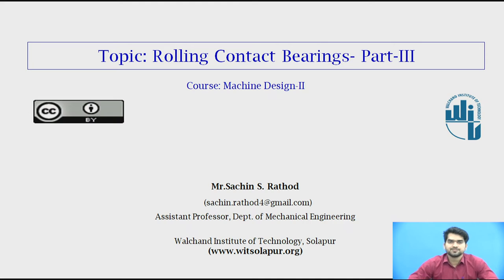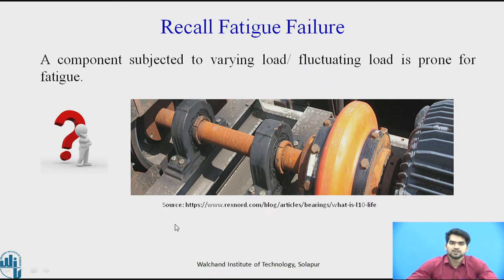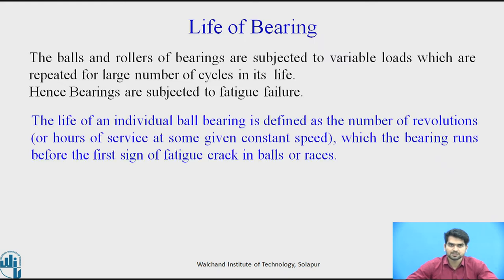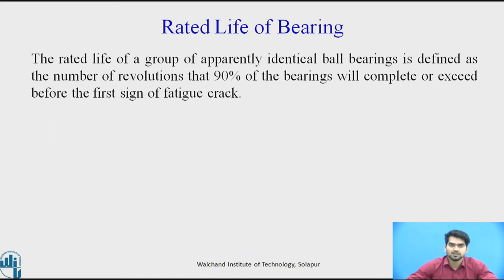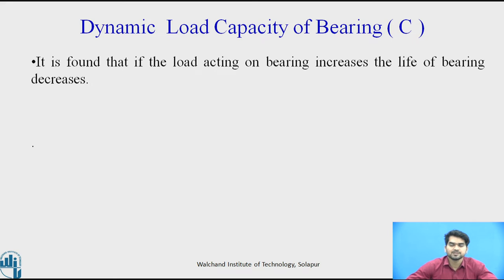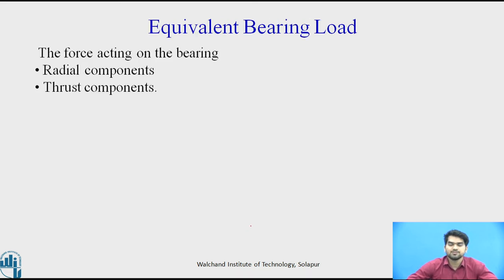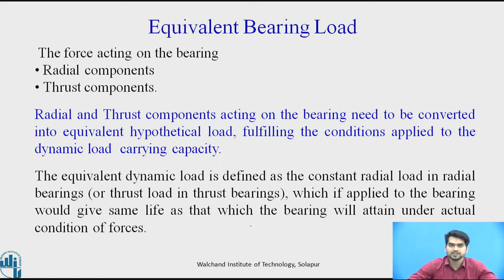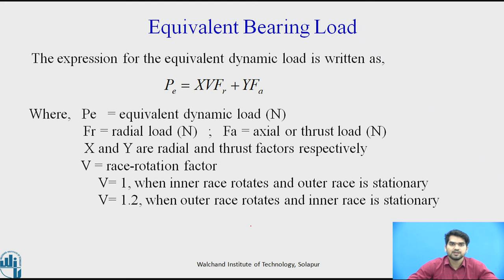Rolling Contact Bearing – Part-III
Sachin Subhash Rathod
Assistant Professor